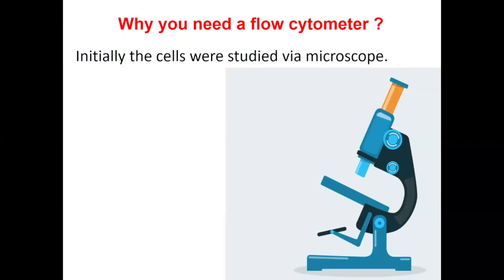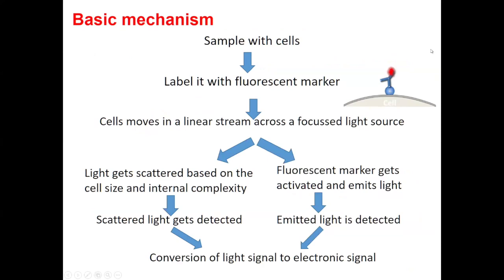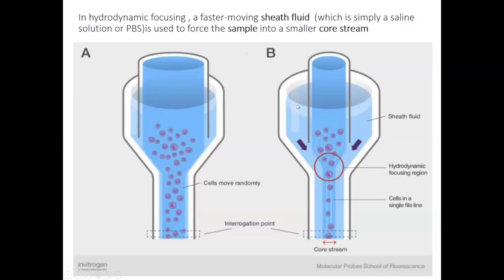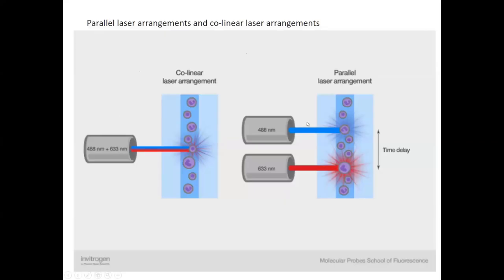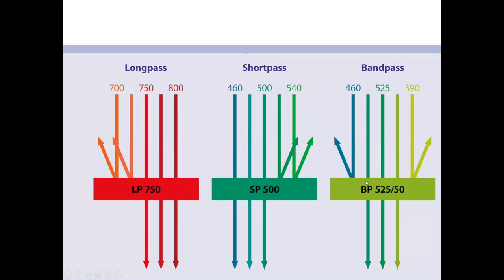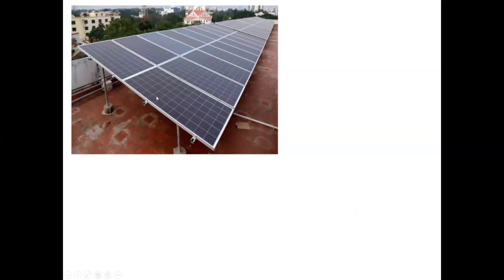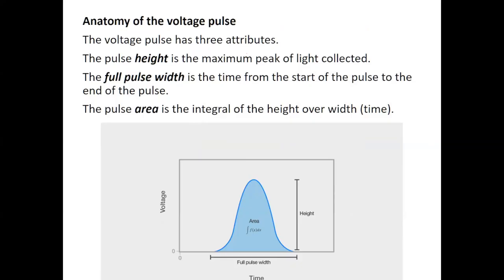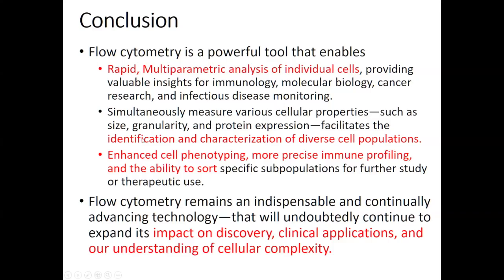Behind the dots: Instrumentation, optics, and workflow in flow cytometry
Webinar by SigTuple in Educative Series
on “Behind the dots: Instrumentation, optics, and workflow in flow cytometry”
which held on 30th August 2025 from 6:00 pm to 7:00 pm (IST)

Guest Speaker - Dr Thulasi Raman
Consultant Hemato-onco-pathologist,
Apollo hospital, Chennai